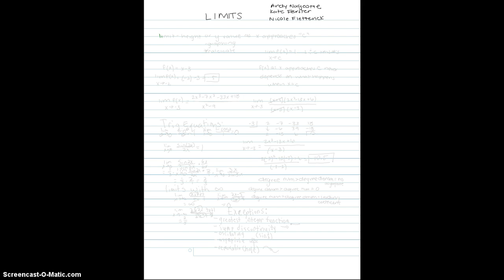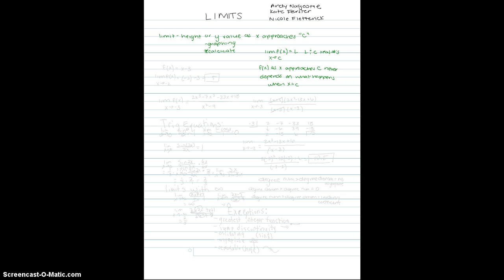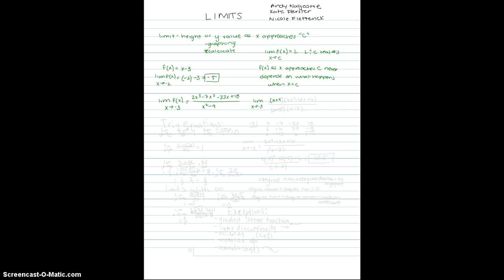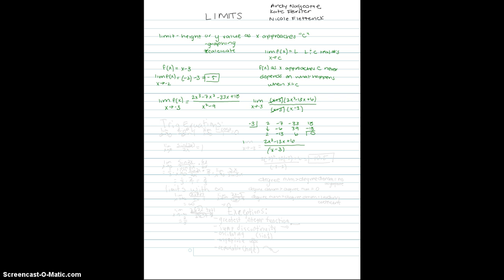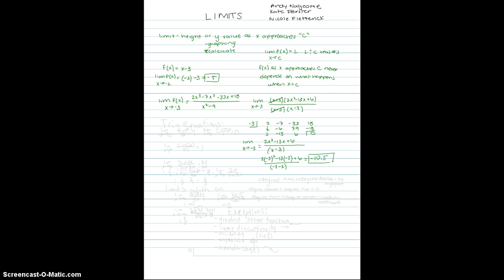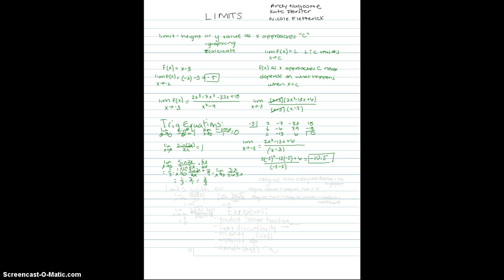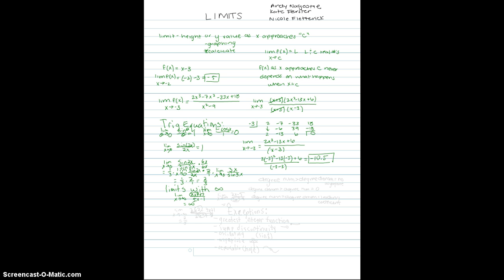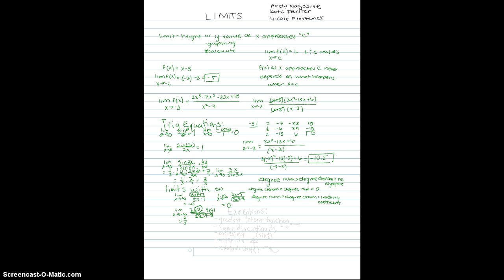Calc Project (Limits) Kate, Nicole, Andy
Calc project on Limits